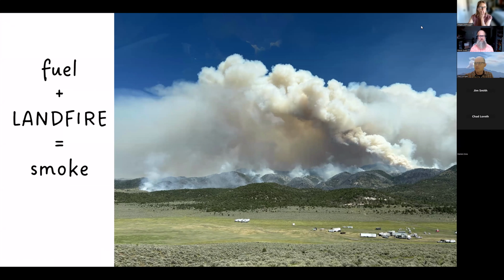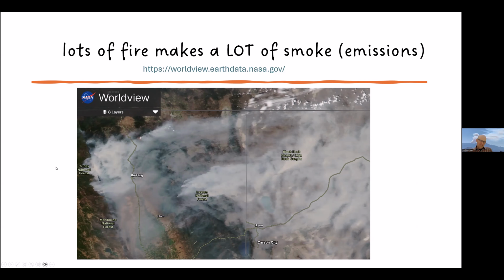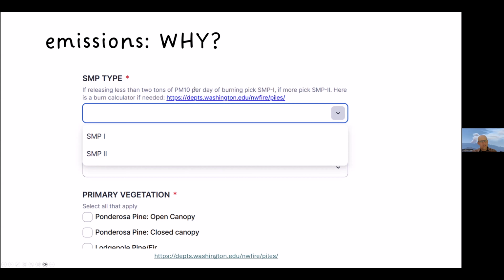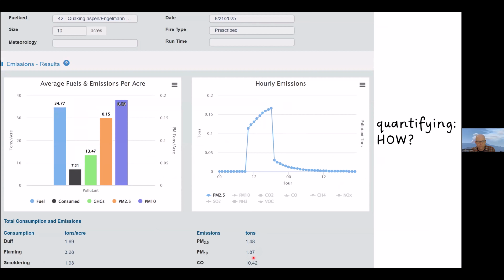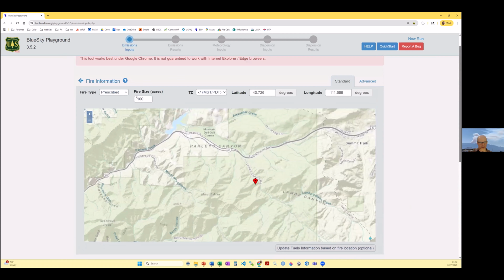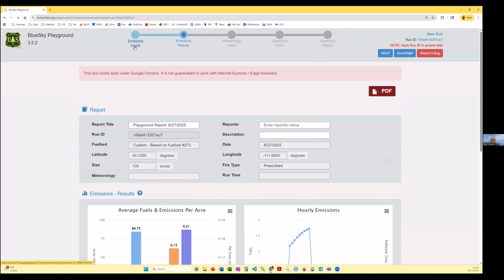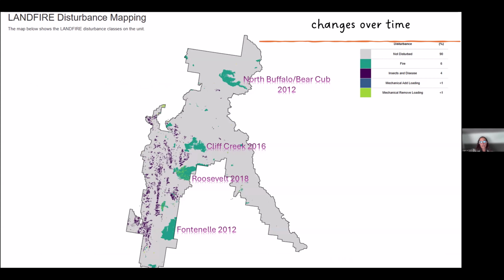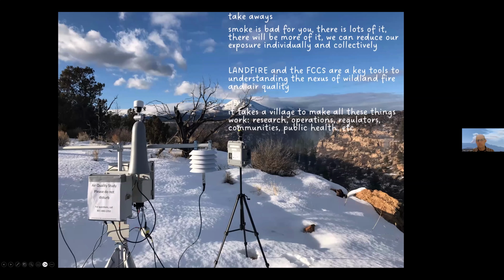Fuel + (LAND) Fire = Smoke | LANDFIRE Office Hour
In this LANDFIRE Office Hour, Paul Corrigan (Smoke and RAWS Coordinator, US Forest Service, Intermountain Region) walks viewers through the work required to conduct smoke modeling at scale. He describes the steps required to make informed smoke predictions on wildland fires. LANDFIRE is an input in the well-known BlueSky Playground, which serves as a practical tool for fire and smoke practitioners.

0:00 Intro
2:18 Identify the prescribed fire and the wildfire
4:22 Wildland fires are accelerating
8:35 Estimating wildland fire emissions
14:20 Smoke modeling to deal with emissions from fires
16:00 Smoke outlook explained
16:43 How do we quantify emissions?
19:57 Fuel characteristic classification system
21:25 LANDFIRE, FCCS
24:44 BlueSky Playground demonstration
28:30 LANDFIRE & BlueSky - integration explained
34:17 Balsam fir under aspen - challenges
37:07 Disturbances do impact FCCS loading
47:47 New tools in smoke management world?